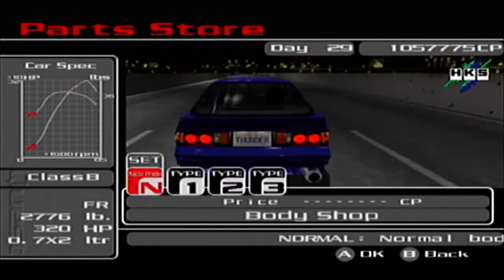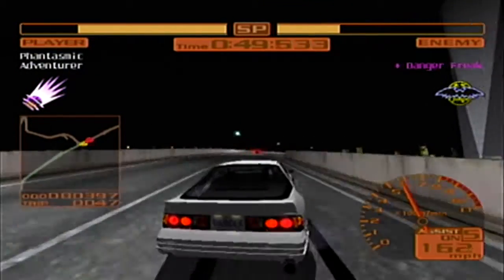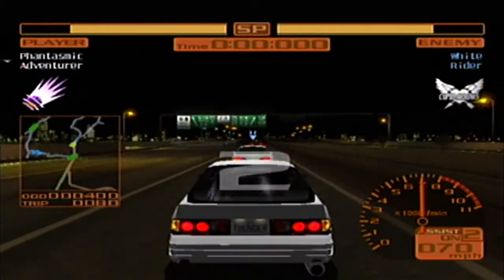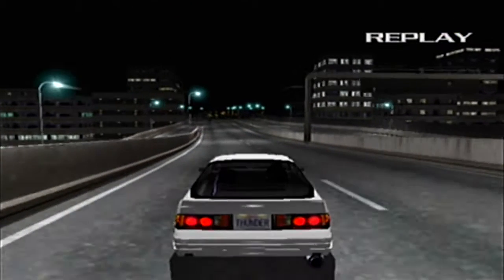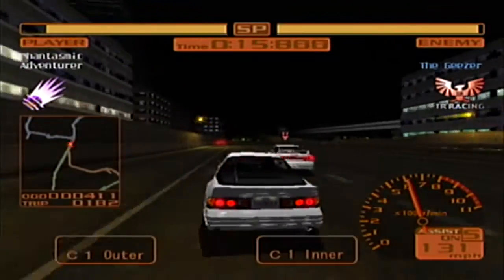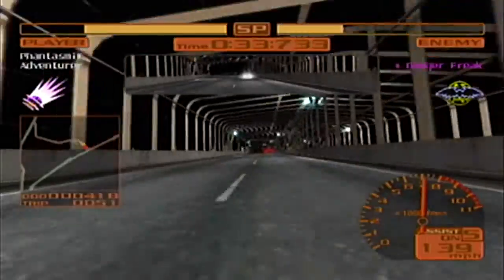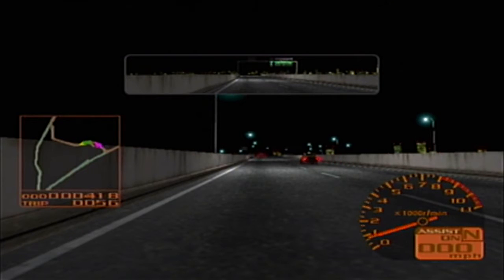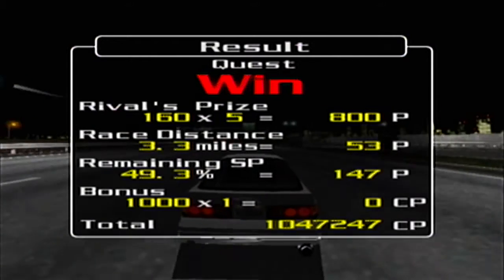Tokyo Xtreme Racer 2 (Part 16) - Gameplay Walkthrough (2015)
Kai M - ???
Tomas Rosendahl - ???